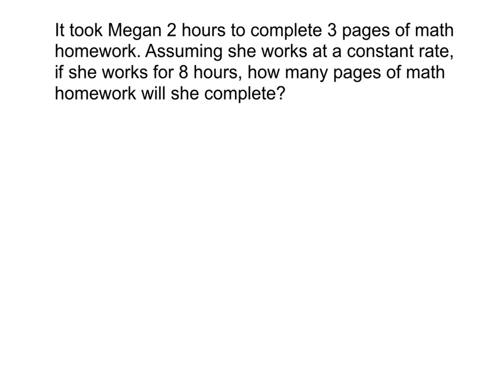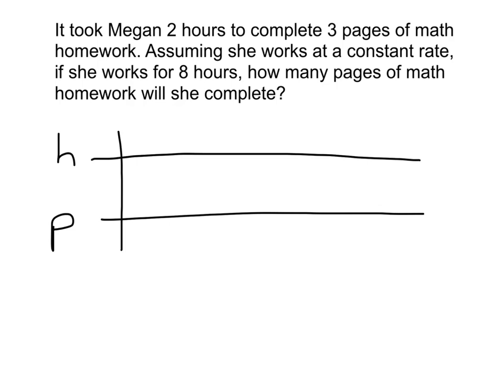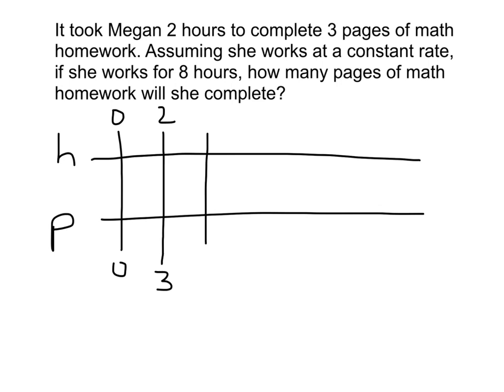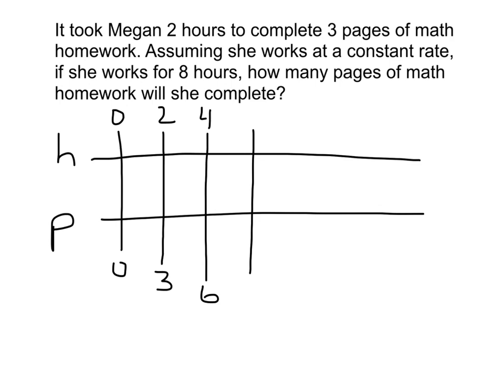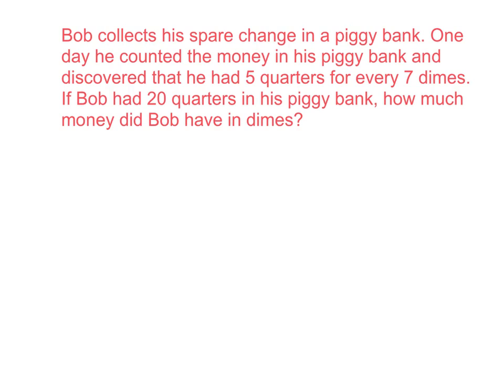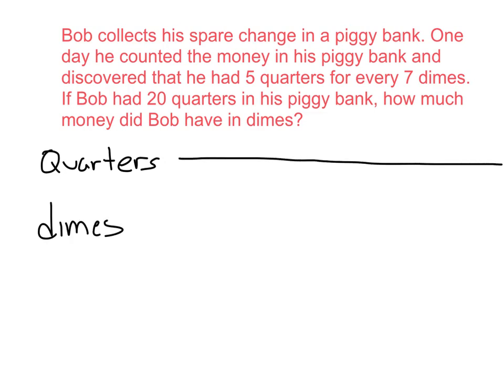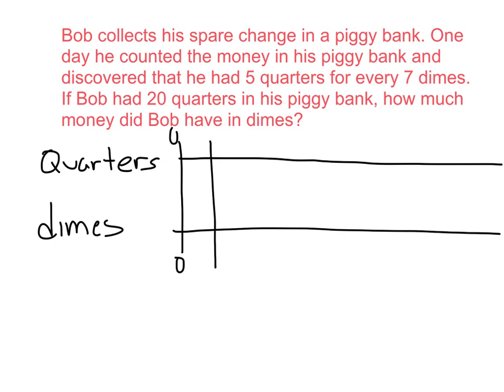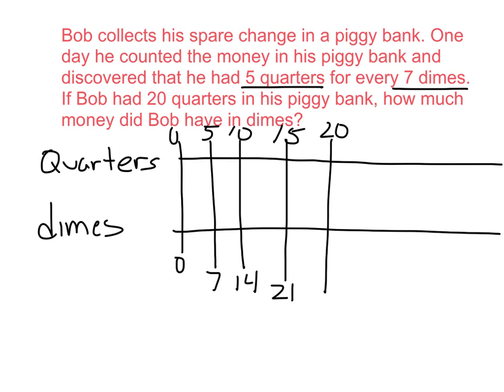Double Number Line